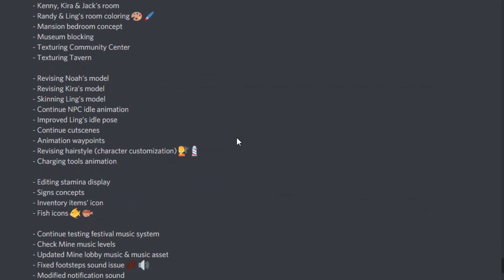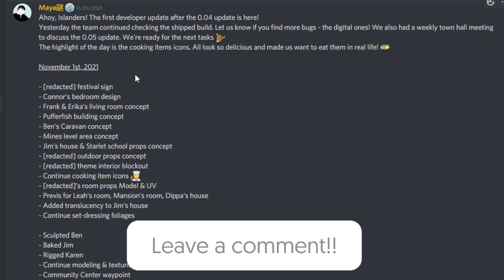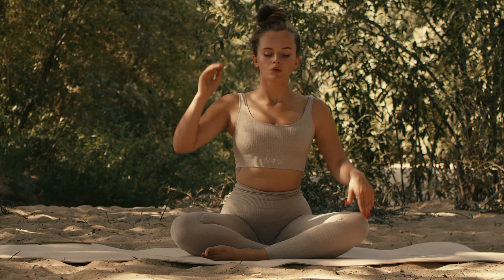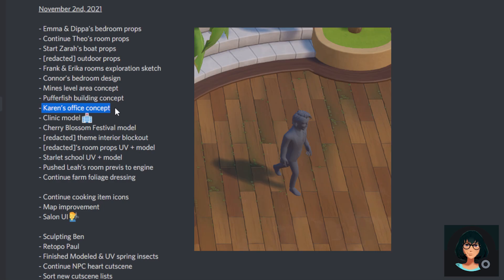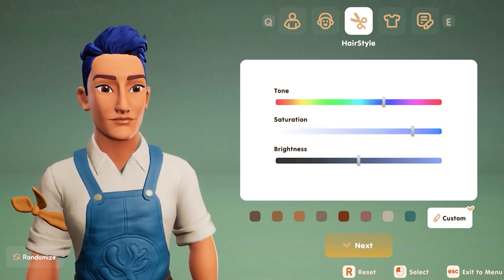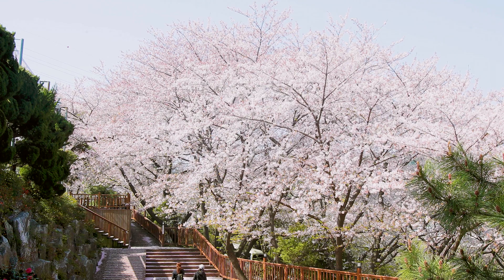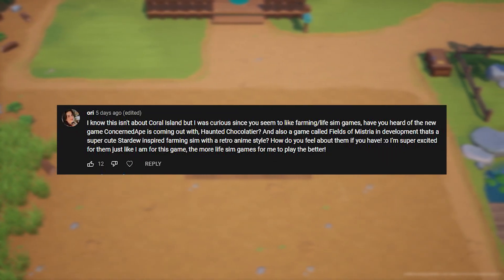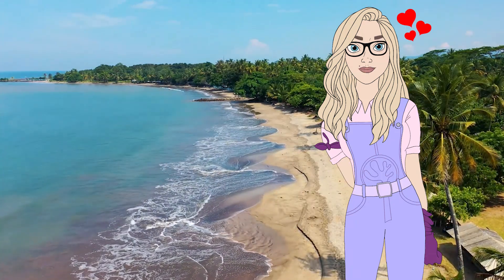Does Karen Have a Business Partner?! | Coral Island Diaries Ep. #1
Thank you all so much for watching! Let me know if you enjoyed this video and would like to see more in the series in addition to my main content videos! Much love.

Thank you, Pigeon, for your AMAZING artwork! | Twitter @PigeonPii | Instagram @pigeonpii